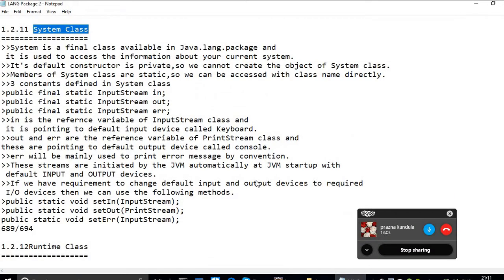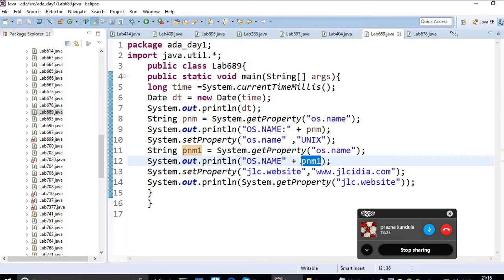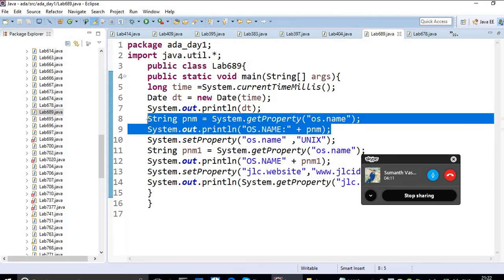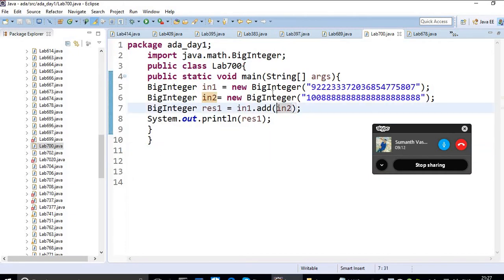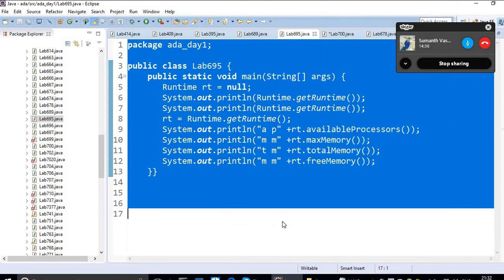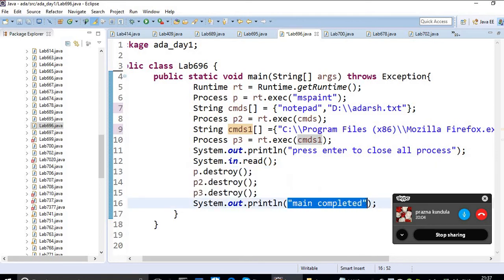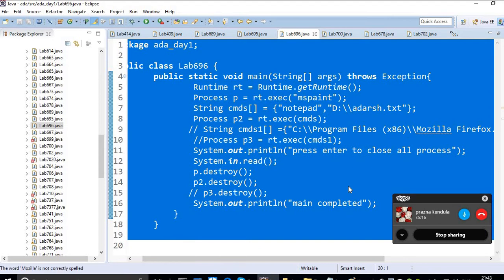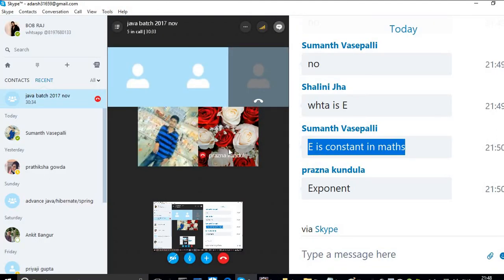Interview questions based on BigInteger_BigDecimal_System_Math_Runtime class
with programs on BigInteger_BigDecimal_System_Math_Runtime class